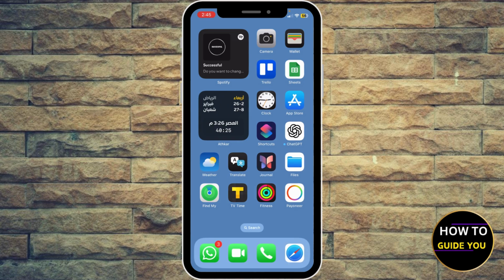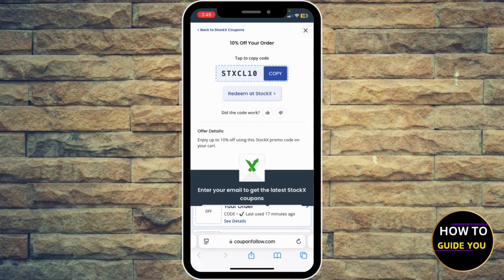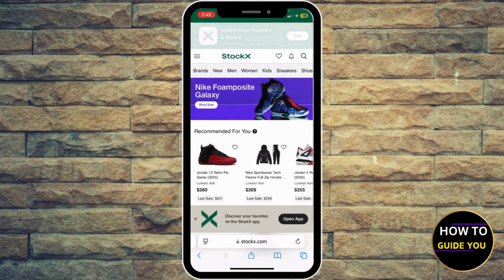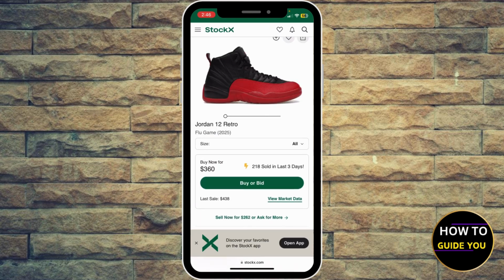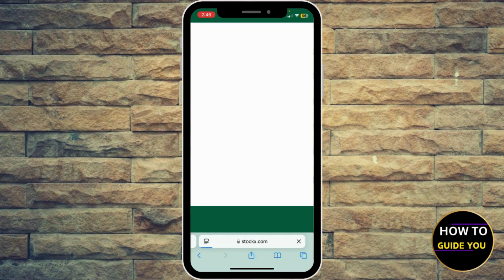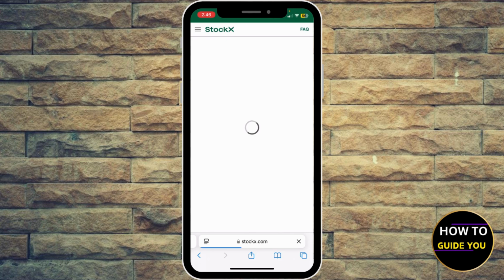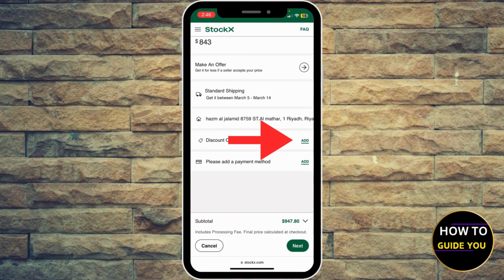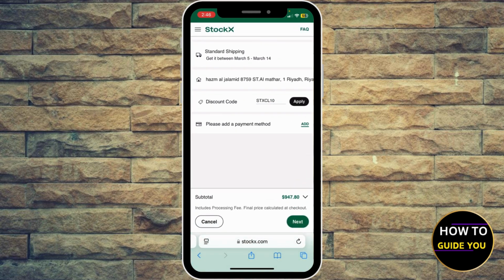How To Use A Discount Code On Stockx | Stockx Promo Codes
Learn how to use a discount code on StockX and save money on your next purchase! In this video, we’ll show you step-by-step how to apply a StockX promo code at checkout. Whether you're looking for a StockX coupon code, discount codes for StockX, or a StockX discount code that actually works, we've got you covered. Finding working StockX discount codes can be tricky, but we'll help you understand how to use a discount code on StockX the right way. Watch until the end for tips on maximizing your savings!